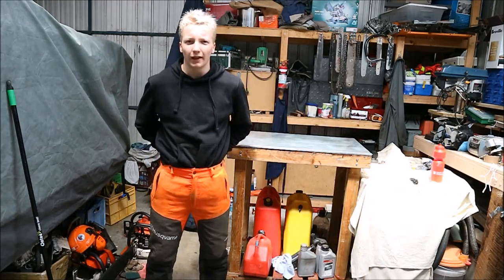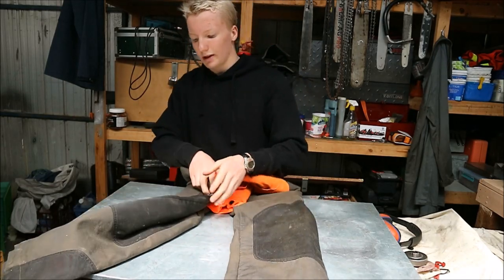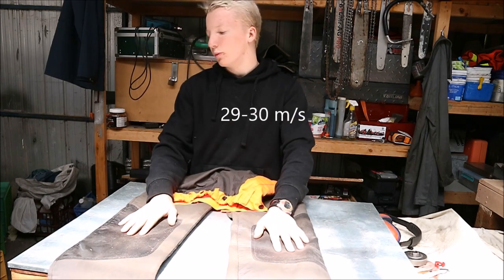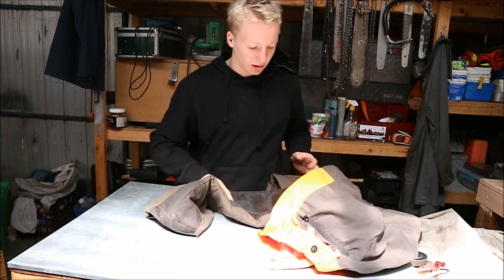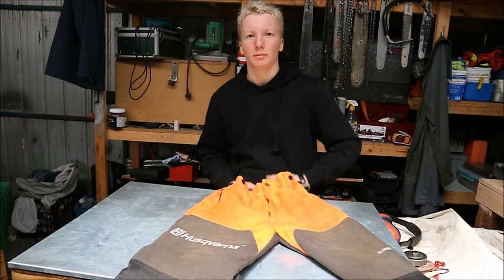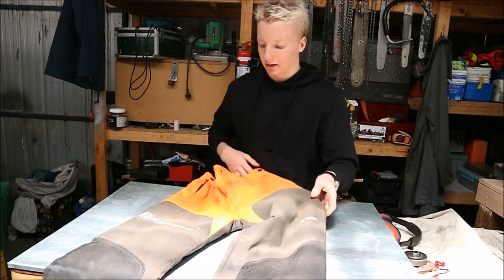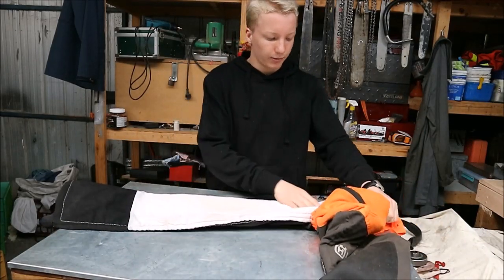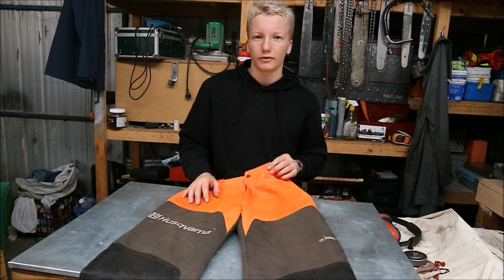Husqvarna Clasic Chainsaw Pants Reveiw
this is my review if the Husqvarna chainsaw pants, I have not been paid to make this video and bought the pants with my own money.